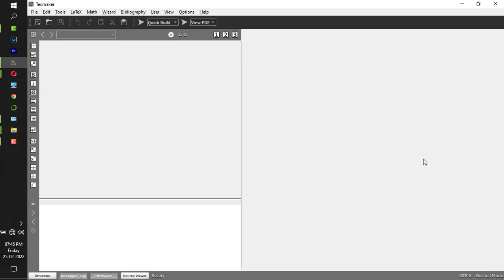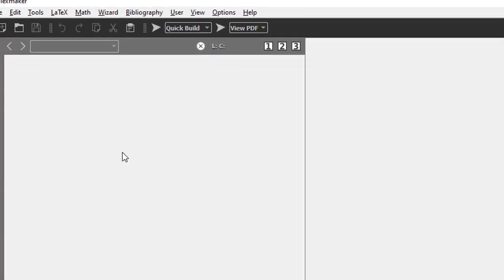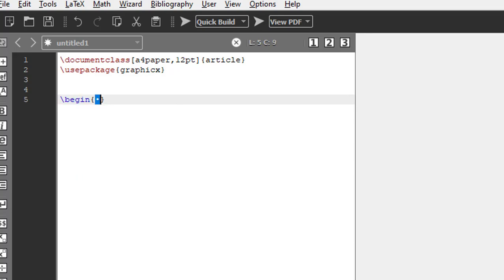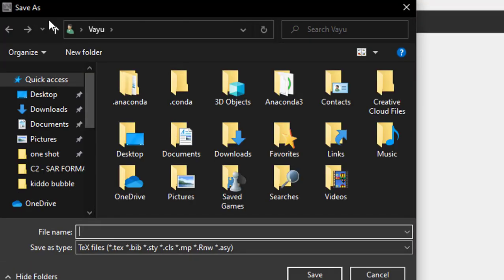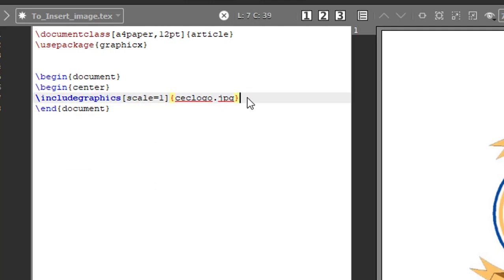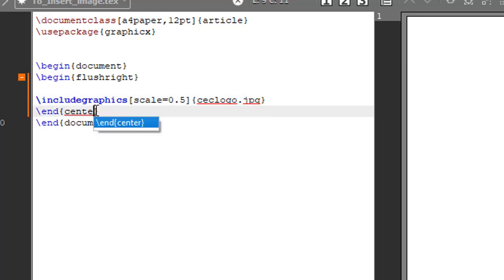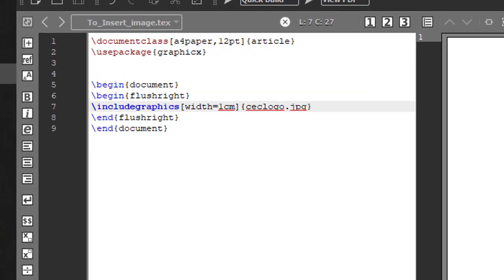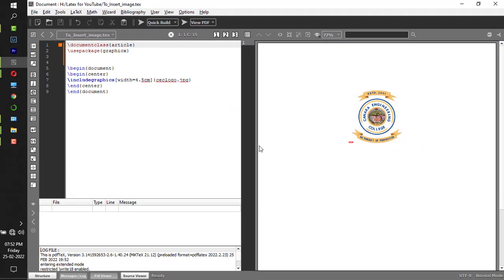LaTex Basics - Quick Insert and Align Image - Tutorial #1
In this tutorial video, i will be showing you to insert and align image in latTex document.